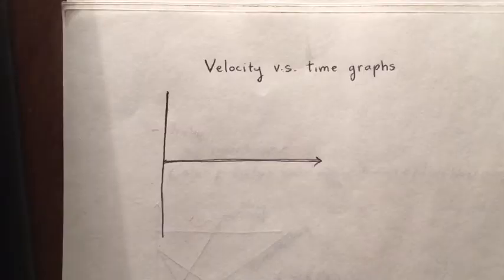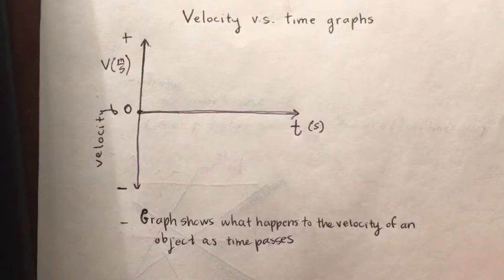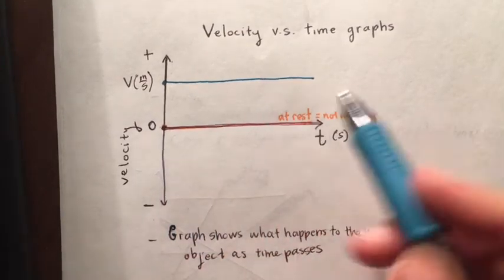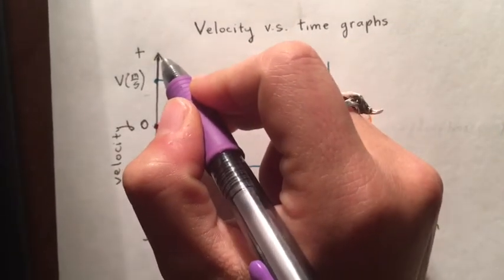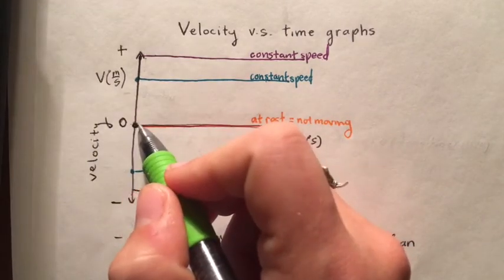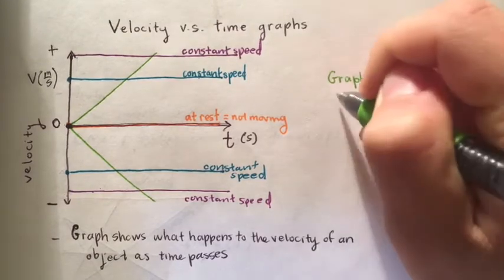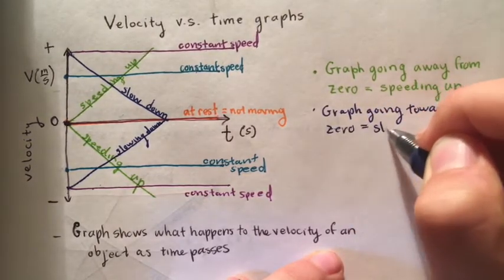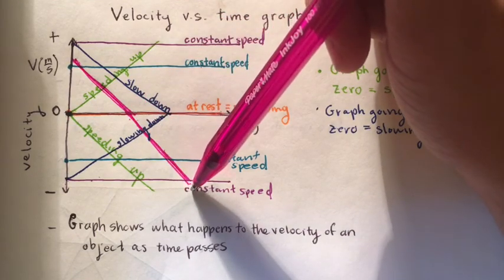Velocity vs Time Gir-aff-es (graphs) explained